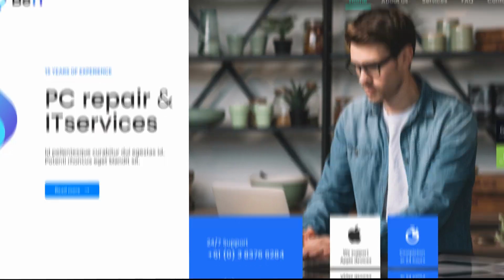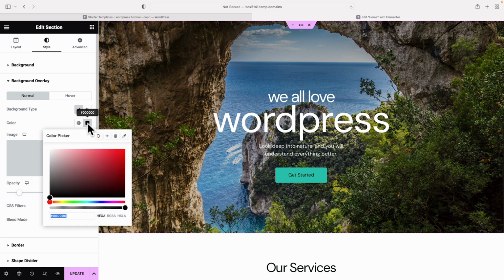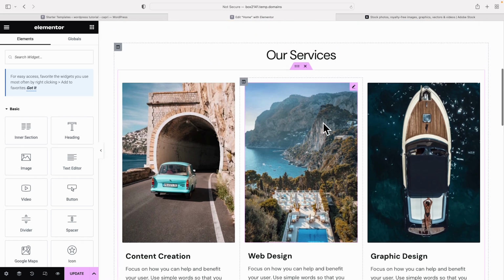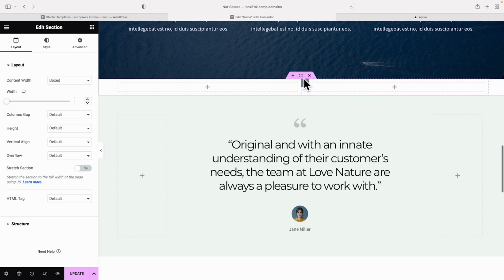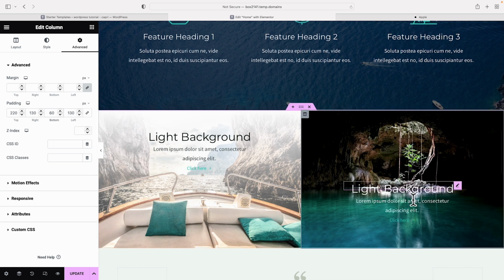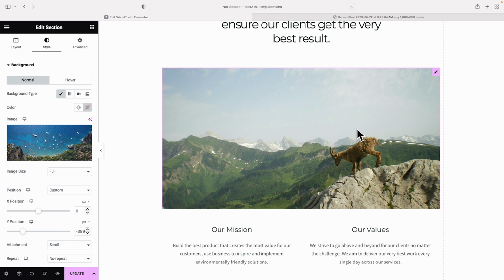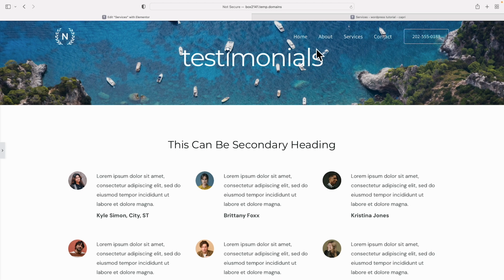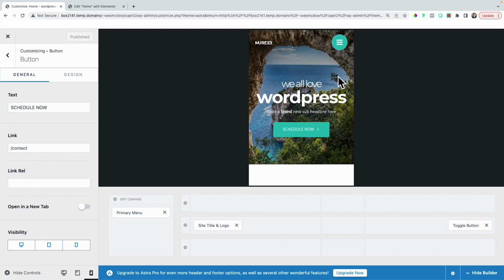Wordpress Tutorial For Beginners | 2024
🔥 Welcome to the ultimate WordPress tutorial for beginners! 🔥 If you're a small service business owner—whether you're a designer, a plumber, or a landscaper—you know that having a killer website is non-negotiable. But hey, you didn't sign up to be a web developer, right? That's where this guide comes in. We're diving deep into WordPress and Elementor to help you craft a beautiful, fully functional website without breaking a sweat.

👉 What You'll Learn:

How to set up WordPress like a pro
Mastering Elementor to bring your vision to life
Essential plugins that'll make your life easier
Tips and tricks only the experts know

🛠 Tools You'll Need:

A computer (obviously!)
WordPress (it's free!)
Elementor (also has a free version)
A sprinkle of enthusiasm and a dash of creativity

🎯 Who This is For:
This WordPress tutorial for beginners is tailor-made for service business owners. You're not just building a website; you're building a tool that'll bring in more clients and grow your business.

📈 Why This Matters:
Imagine this—you're a local plumber. Someone's got a leaky faucet, and they're frantically Googling for help. Your website pops up, it looks professional, and boom! You've got a new customer. That's the power of a well-crafted website.

So, grab a cup of coffee, roll up those sleeves, and let's get started. By the end of this tutorial, you'll not only have a website but a digital asset that works as hard as you do.

Timestamps:
Intro & Overview - 0:00

Web Hosting & Domain Name - 0:40

WordPress Dashboard Overview - 2:12

Installing Plugins - 3:46

Installing Templates with Elementor - 4:49

Choosing Colors & Fonts - 5:46

Elementor Page Edits Overview - 7:06

Sections and Widgets - 8:25

Updating Header Background Images - 9:35

Updating Header Text & Buttons - 12:12

Previewing Changes - 16:57

Scrolling vs Fixed Header Images - 17:18

Deleting Page Elements - 17:56

Selecting & Changing Images & Descriptions - 18:44

Editing & Removing Columns - 22:38

Editing & Removing Sections - 23:01

Adding Section Boxes to Pre-Designed Templates - 23:47

Adding and Editing Icons - 26:58

Adding and Editing Background Images to Sections - 31:07

Creating & Designing New Sections - 33:13

Adding Background Images to Columns - 39:40

Updating Padding to Fine Tune Column Designs - 40:30

Using Widgets to Build Out Design - 47:10

Optimizing Design for Mobile - 51:02

Updating & Editing Additional Site Pages - 55:33

Adding Stats & Counters into Design - 57:19

Adding Team Section - 1:00:52

Adding Testimonial Page - 1:03:59

Updating Menu to Reflect New Pages - 1:08:44

Adding New Pages - 1:11:10

Making New Pages Visible in Site Menu - 1:13:20

Creating Drop Down Menus - 1:14:09

Adding Logos & Customizing Menu - 1:14:56

Adding Contact Form Page - 1:20:22